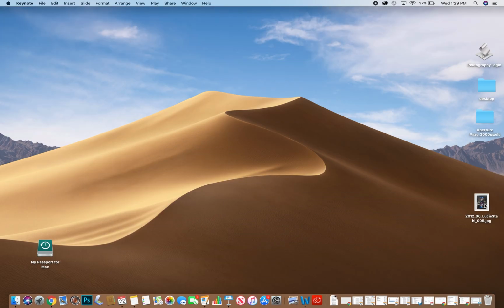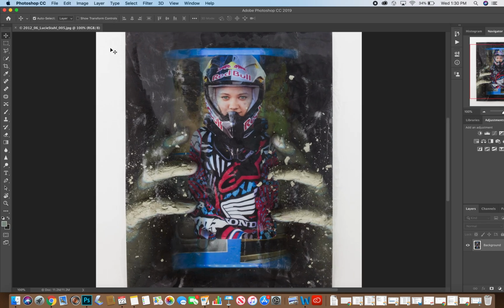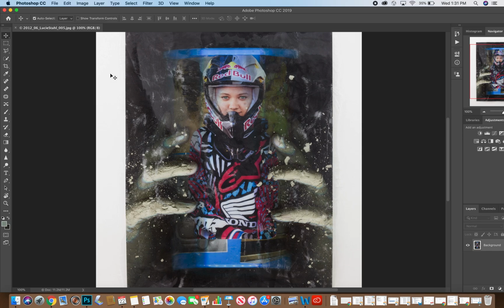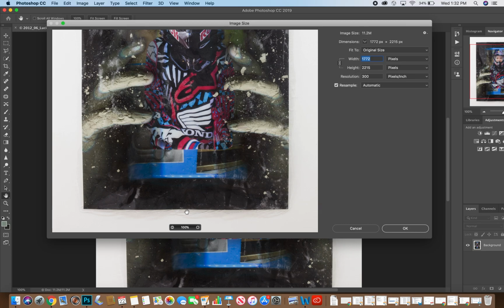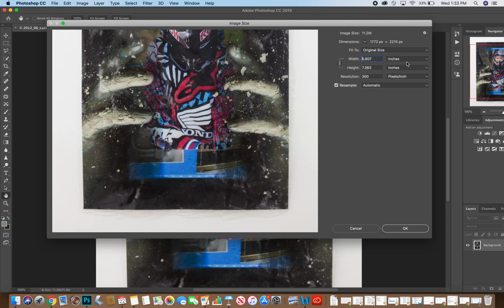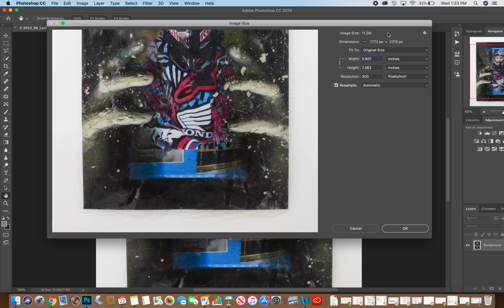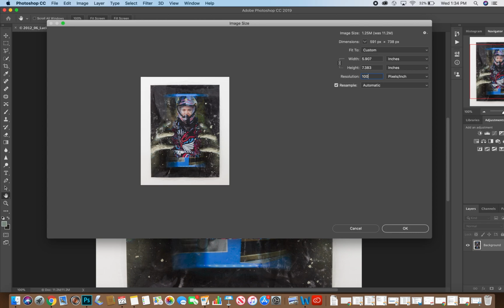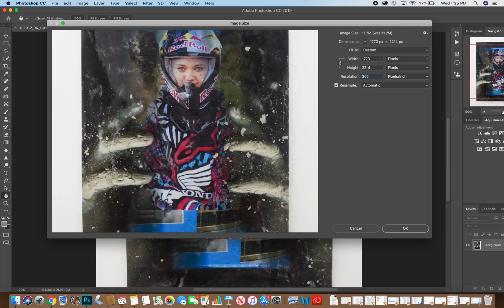Image Resolution 2